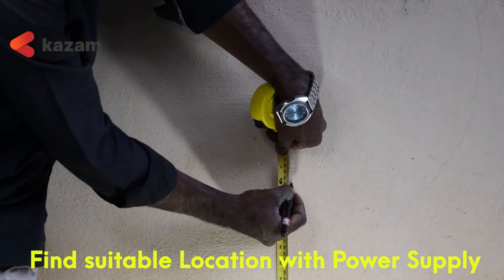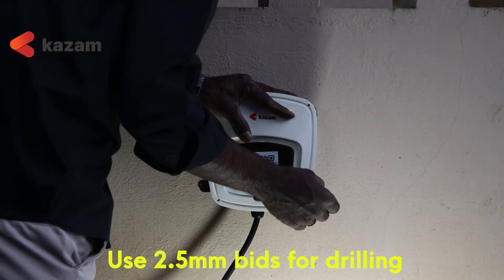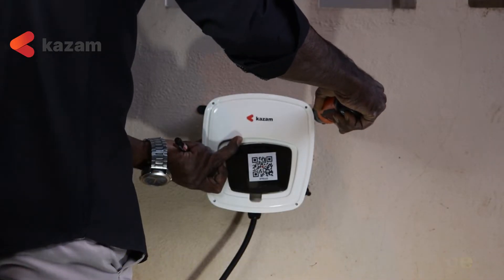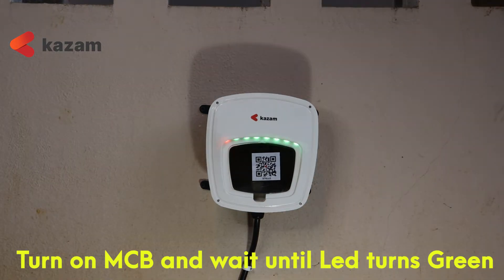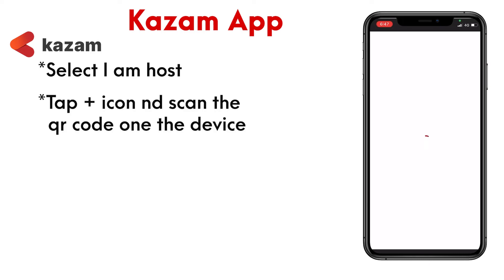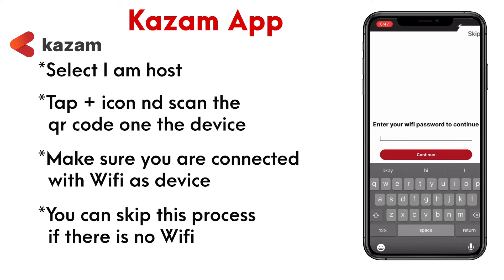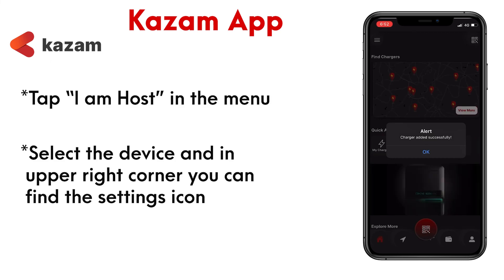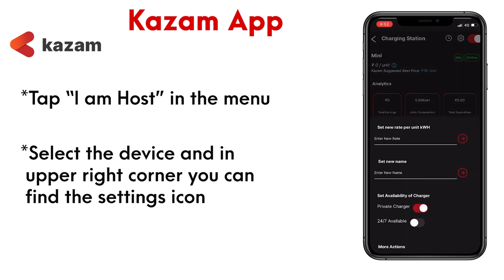How to Install & Configure Kazam EV Charging Station;Kazam mini,SIM enabled,IOT ChargePoint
Kazam is an agnostic electric vehicle charging platform building the largest smart and affordable EV fuelling network. Through our partnerships with fleets and charge point operators we have been able to create a robust network with over 4000 devices on our platform. Our vision is to be the leader in E-mobility SaaS, leveraging our capabilities in software and hardware. Going forward, our modular software platform would help solve the problems in energy and grid management when EVs become more mainstream.